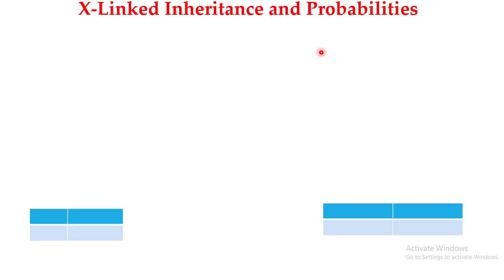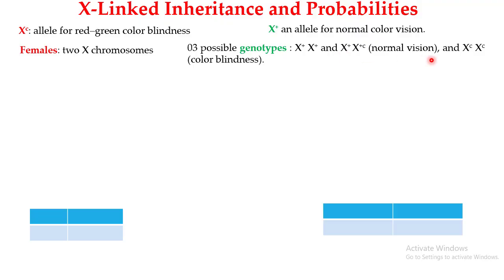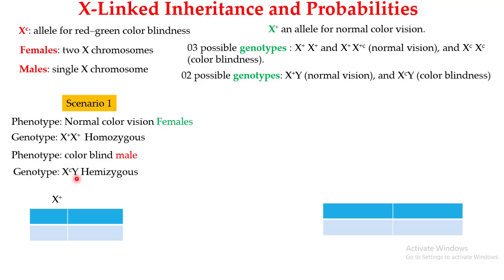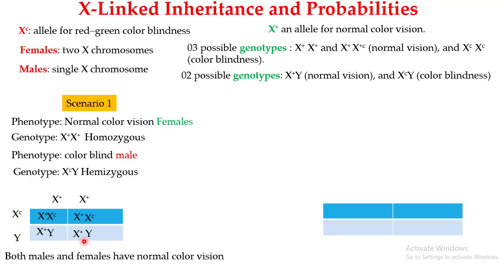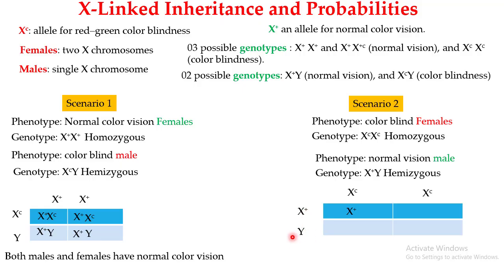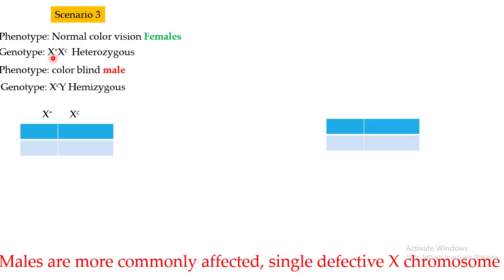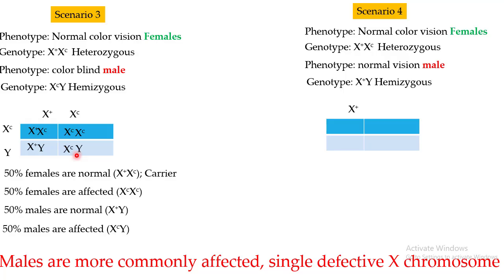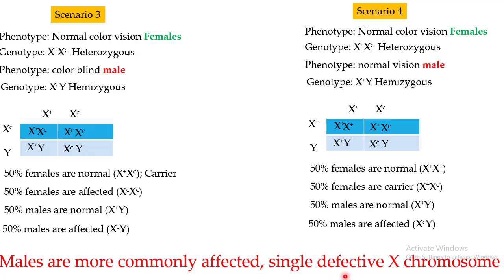How to Solve X-Linked Color Blindness Question by Punnett Squares| Probability of Inheritance(Part 3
How do you calculate the probability of sons and daughters inheriting color blindness?

In this part of this X-linked color blindness series, you'll learn how to solve inheritance problems using the Punnett square method in a simple, step-by-step manner.

This video explains how to calculate the probability of:

1. Color blind sons
2. Color blind daughters
3. Carrier daughters
4. Normal sons
5. Normal daughters

Using multiple worked examples, you'll understand how X-linked recessive traits are inherited and how to confidently solve genetics questions for university exams and competitive tests.

In this video you'll learn:
✔ What is a Punnett square?
✔ How to draw Punnett squares for X-linked inheritance
✔ How to calculate inheritance probabilities
✔ Different parental genotype combinations
✔ How to identify carriers and affected offspring
✔ Tips for solving genetics problems quickly

This video is ideal for:

* BS Biology Students
* Biotechnology Students
* Microbiology Students
* Genetics Students
* MBBS Students
* MDCAT Preparation
* NEET Preparation
* A-Level Biology
* University Genetics Courses

Watch the complete X-linked Color Blindness Series:
▶ Part 1: Introduction to Photoreceptors and Color Vision
▶ Part 2: Genetics and Mutations of Color Blindness
▶ Part 3: Punnett Square and Probability of Inheritance
▶ More videos coming soon on pedigree analysis, diagnosis, treatment, and genetics.